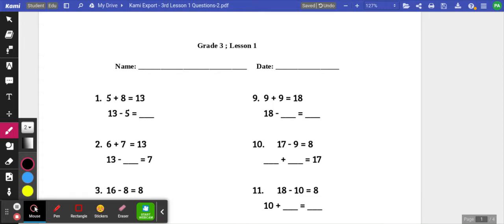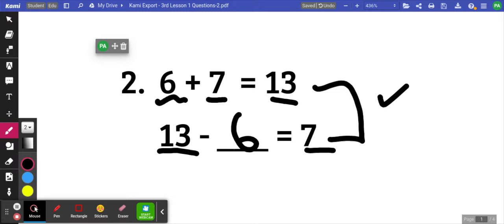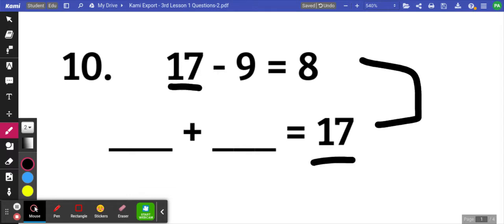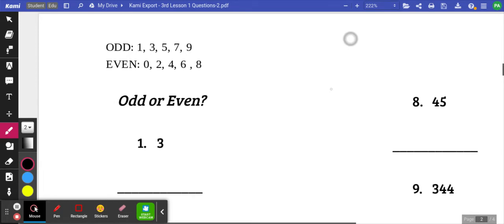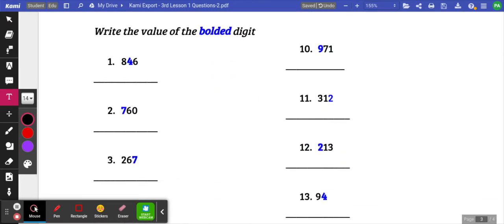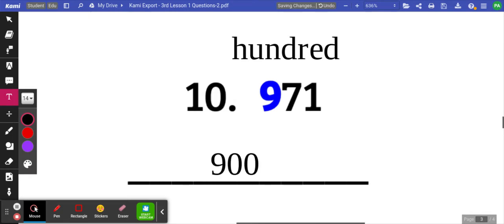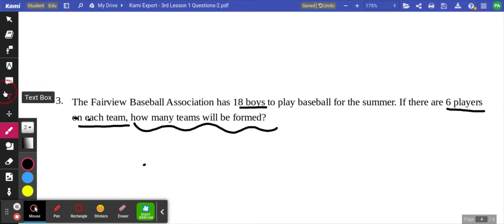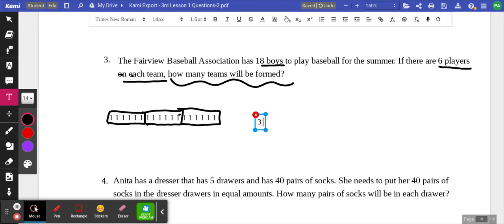3rd Grade Math | Lesson 1 #4